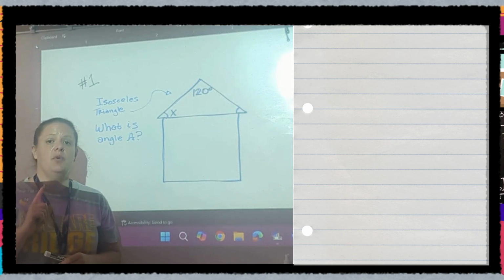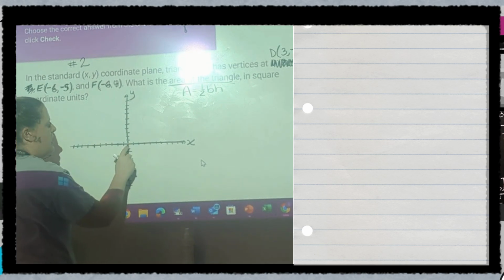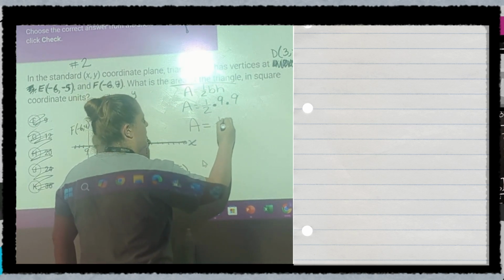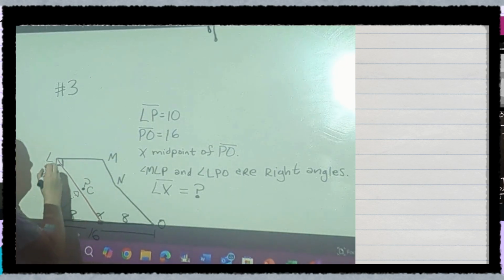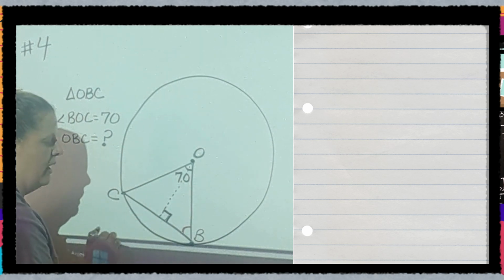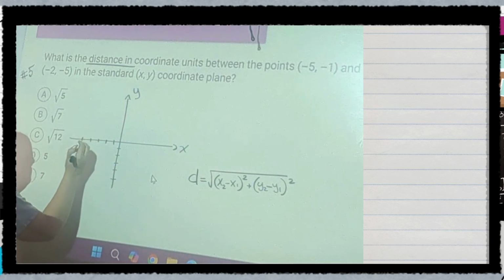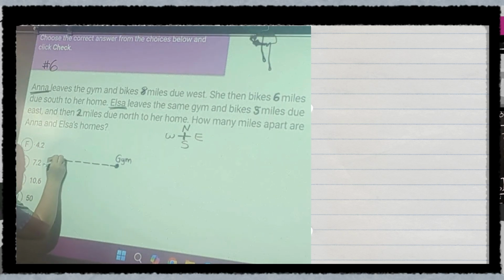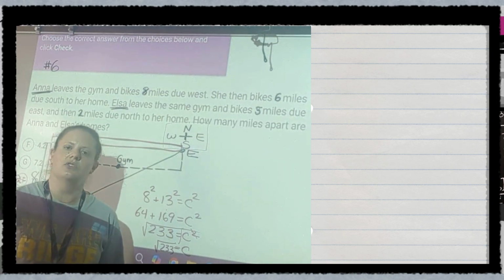Triangles AppleRouth Lesson Practice Questions #1-6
Guide to help you through Triangles AppleRouth Lesson Practice Questions #1-6